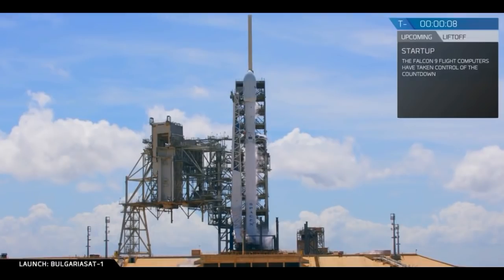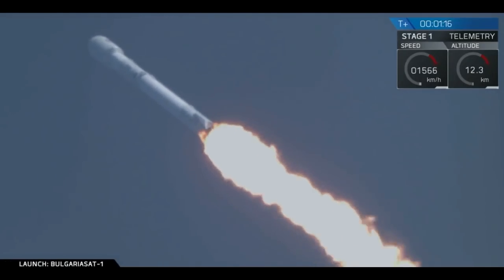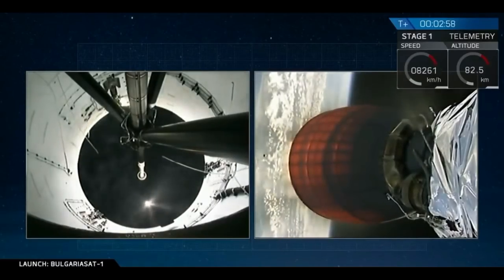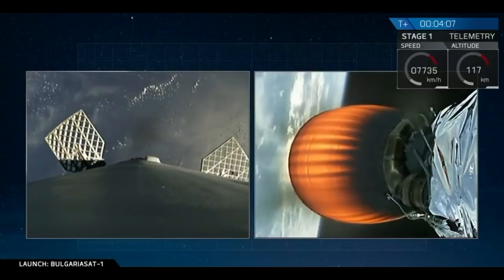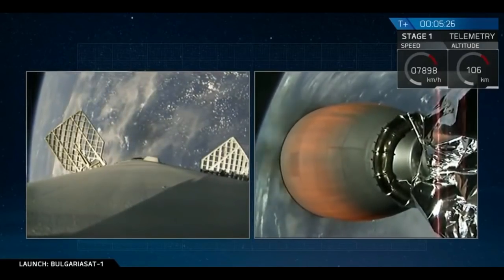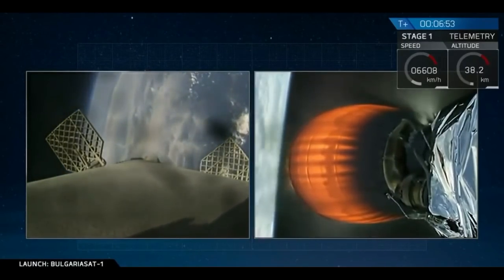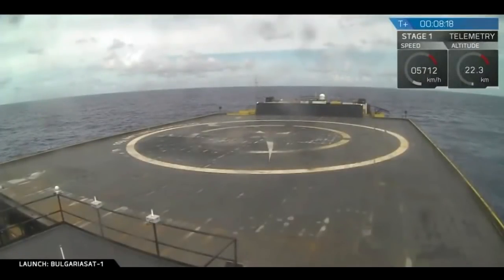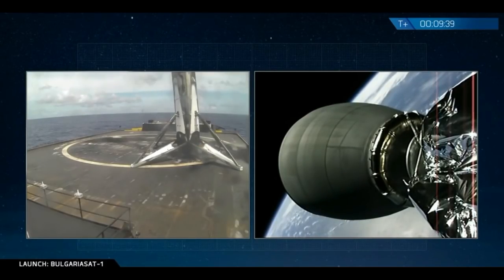SpaceX Falcon 9 BulgariaSat-1 launch & landing, 23 June 2017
SpaceX’s Falcon 9 rocket launched BulgariaSat-1, a commercial communications satellite, from Launch Complex 39A (LC-39A) at NASA’s Kennedy Space Center in Florida, on 23 June 2017, at 19:10 UTC (15:10 EDT). Following stage separation, Falcon 9’s first stage landed on the “Of Course I Still Love You” droneship, stationed in the Atlantic Ocean. Falcon 9’s first stage for this mission previously supported the Iridium-1 mission in January 2017. BulgariaSat-1 is the first geostationary communications satellite in Bulgaria’s history.

Credit:
SpaceX BulgariaSat-1 Mission
Falcon 9 launches BulgariaSat-1 satellite & Falcon 9 first stage landing
23 June 2017